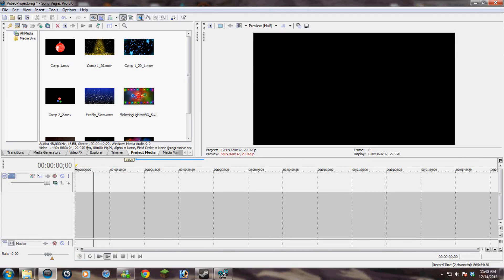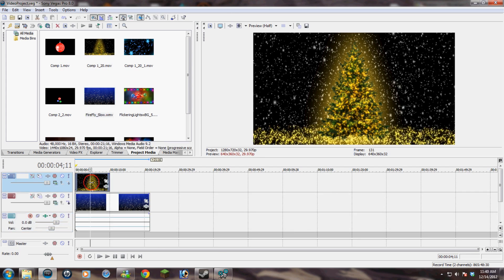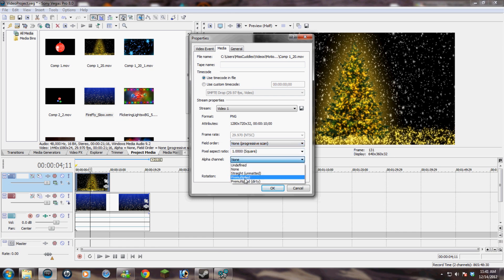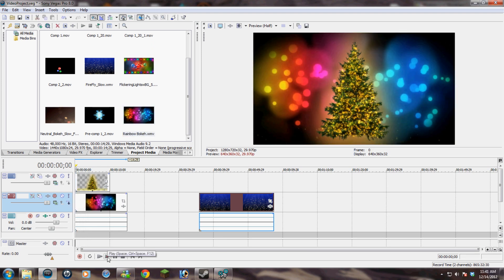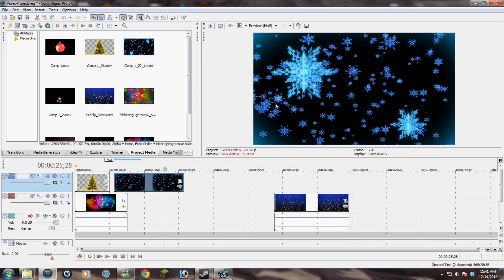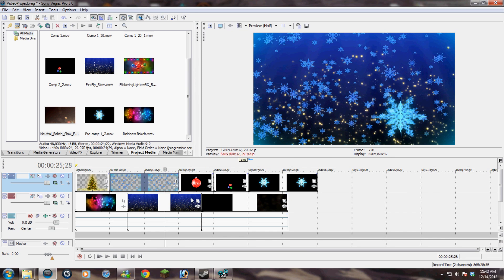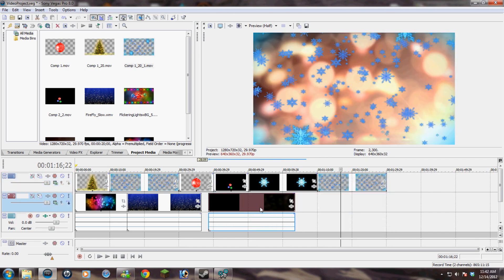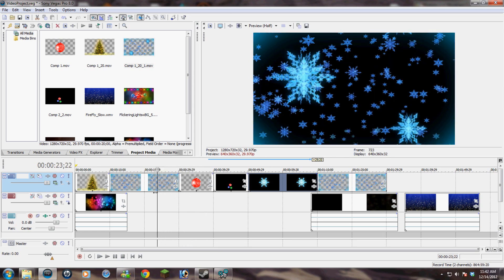Christmas Alpha Matte Sony Vegas Tutorial Free 5 Clip Download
I got some requests for a "Chroma Key" tutorial for some of my Christmas elements. The requests were basically to add a background that could be easily Chroma keyed out, but rather than doing that I decided to the the next best thing. :) You see when editing Chroma key with effects that are bright and glowy- you normally can't get a very professional result. Therefore, this tutorial offers 5 Alpha Matte clips and a mini tutorial to show how to make Sony Vegas register with them. I hope this helps you all who requested and all who watch it. Merry Christmas and God bless! :)

Download the 5 Alpha Matte files below in Quicktime format (Careful, they're big files!):

1. Don't sell my footage, I made it free you for so don't be a meanie and charge for it.
2. Don't claim my work as your own, its seriously not cool. I work hard don't take the credit.
3. You are fully allowed to use my work in any of your creations, you don't have to give me credit or link me on it (Although I find it really sweet when you guys do that. :,-) )

More motion graphics coming soon! Thank you for any comments, likes, or subs! :)